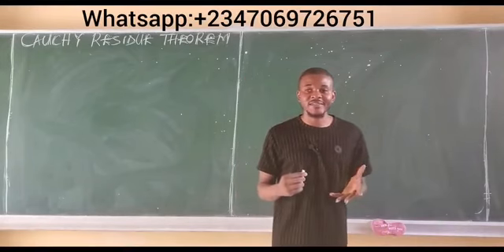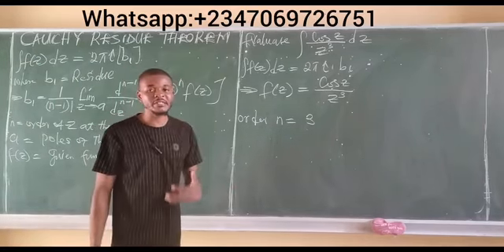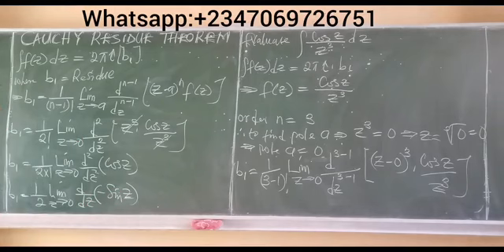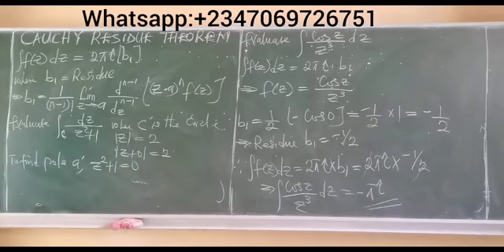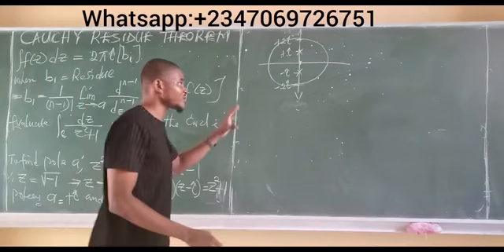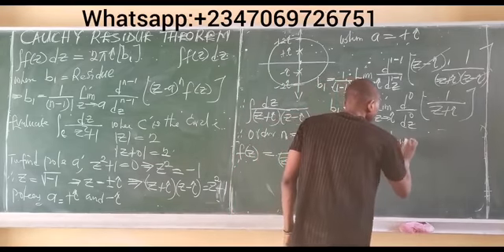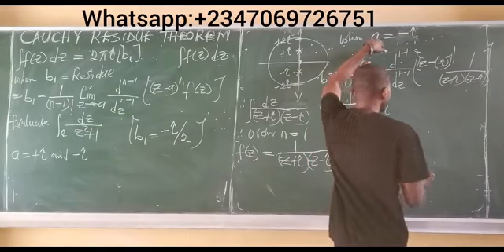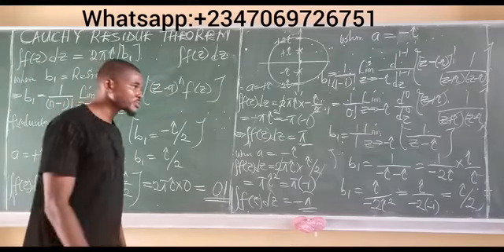Cauchy's Residue Theorem||Complex integration~ Formular and Solved example 1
This video explains the concepts of cauchy's Residue Theorem and how to apply this theorem to carry out complex integration.